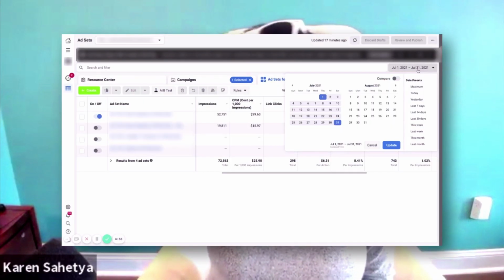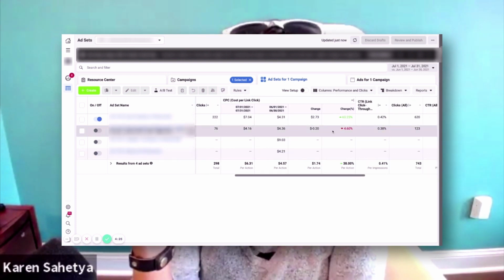4 MAJOR bottlenecks to look at (and how to improve ‘em) BEFORE you recreate ads from scratch!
“I can’t sustain this cost per click (CPC), should I just recreate my ads from scratch?”

HOLD UP… WAIT A MINUTE.

Before you do anything else, watch this video from Agency Owner, Facebook Ads Expert, and Digital Distillery Pro coach, Karen Sahetya as she goes into great detail to explain:

🔑 4 MAJOR ad bottlenecks to look at…
🔑 What EACH of those bottlenecks means...
🔑 How to REALLY reduce your CPC…
🔑 And steps to take to reduce those bottlenecks…

… BEFORE you recreate ads from scratch and lose the optimization you worked so hard to achieve!

00:00 - Intro
01:20 - How to use Facebook’s “compare” tool to compare ad performance by date range
03:32 - What poor click-through rate means and how you can influence it for the better
05:04 - 4 MAJOR bottlenecks to look at before you recreate ads from scratch PLUS a bonus
05:05 - Bottleneck #1: Click-through rate
05:07 - Bottleneck #2: CPM
05:08 - Bottleneck #3: CPC - What you really need to attack to reduce CPC
05:34 - Bottleneck #4: Conversion rate
06:00 - Bottleneck Bonus: Bounce rate
06:10 - To sum it all up
06:35 - What CPM metric means
06:42 - How to influence CTR metric
07:00 - Why landing page conversion rate metric is so important

If you liked this video then you’ll love Digital Distillery Pro that Facebook media buyers world over describe as the best ad campaign support they receive and here’s why:

Every week, Digital Distillery Pro coaches host 8 x live group weekly campaign support and troubleshooting calls for DD pro members only.

Members also get access to 24/7 campaign support in our private, 24/7 moderated community.

And every quarter, we put together a lineup of guest speakers and topics for our virtual Digital Distillery LIVE event that is EXCLUSIVE to Digital Distillery Pro members.

Speaking of, we’re weeks away from our up-and-coming Digital Distillery LIVE event.

This quarter (kicking off one Sep 27), we’ll be covering:

🔥 The ONLY guide to getting Facebook Ad creative RIGHT w/ Depesh Mandalia

🔥 Failproof steps to create a GOLDEN ad report, audit accounts & fix rising costs w/ Curt Maly

🔥 What’s working with Facebook Ads w/ DD Pro coaches

🔥 Black Friday Checklist: Set your clients up for success before it’s too late w/ Jason Portnoy

🔥 List building & email strategies to supercharge your Q4 eCom marketing w/ Laura Ciannamea

If that lineup is making your mouth water then get in here quick to secure your Digital Distillery Pro membership for weekly support calls, 24/7 community support, and front row virtual seats at Digital Distillery LIVE.